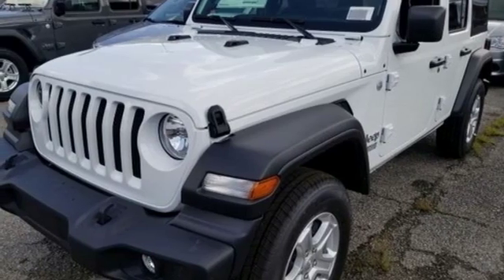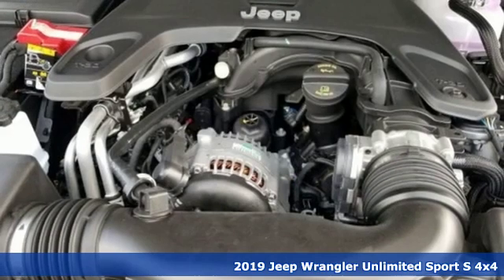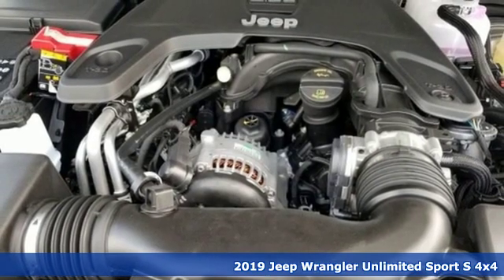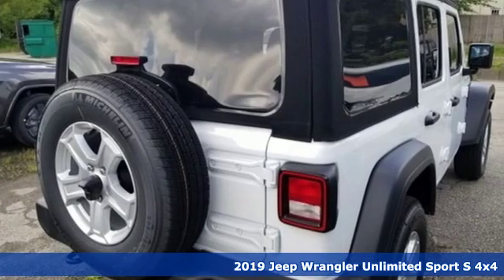New 2019 Jeep Wrangler Virginia Beach VA Norfolk, VA #18191722 - SOLD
Year: 2019
Make: Jeep
Model: Wrangler
Trim: Unlimited Sport S
Engine: 3.6L 6-Cylinder
Transmission: 8-Speed Automatic
Color: White
Interior: Black
Stock #: 18191722
VIN: 1C4HJXDG1KW681480
ABS brakes, Compass, Electronic Stability Control, Low tire pressure warning, ParkView Rear Back-Up Camera, Traction control, 3.45 Rear Axle Ratio, 4-Wheel Disc Brakes, 8 Speakers, Air Conditioning, AM/FM radio, Brake assist, Cloth Low-Back Bucket Seats, Delay-off headlights, Driver door bin, Driver vanity mirror, Dual front impact airbags, Dual front side impact airbags, Front anti-roll bar, Front Bucket Seats, Front Center Armrest w/Storage, Front fog lights, Front reading lights, Integrated roll-over protection, Non-Lock Fuel Cap w/o Discriminator, Normal Duty Suspension, Occupant sensing airbag, Outside temperature display, Passenger door bin, Passenger vanity mirror, Power steering, Radio data system, Radio: Uconnect 3 w/5" Display, Rear anti-roll bar, Rear reading lights, Speed control, Split folding rear seat, Steering wheel mounted audio controls, Tachometer, Telescoping steering wheel, Tilt steering wheel, Trip computer, Variably intermittent wipers, and Wheels: 17" x 7.5" Black Steel Styled. *Every Internet Price includes current applicable manufacturer rebates, incentives, and dealer discounts. Some incentives may require financing through Chrysler Capital on approved credit. You may also qualify for additional manufacturer incentive programs (e.G., College graduate, owner loyalty, and military). See dealer for more details about these programs. Your additional costs are sales tax, tag and title fees for the state in which the vehicle will be registered, any dealer-installed options (if applicable) and a dealer processing fee ($699 Virginia, North Carolina). Prices are subject to change, and prior sales are excluded. While every reasonable effort is made to ensure the accuracy of this information, we are not responsible for any errors or omissions contained on these pages. Please verify any information in question with the dealer.

Address:
3152 Virginia Beach Blvd